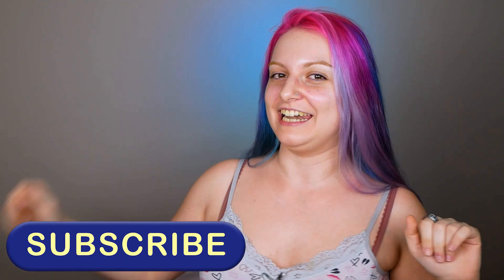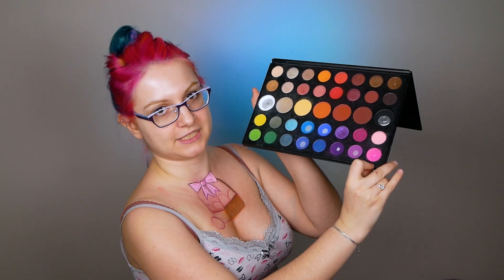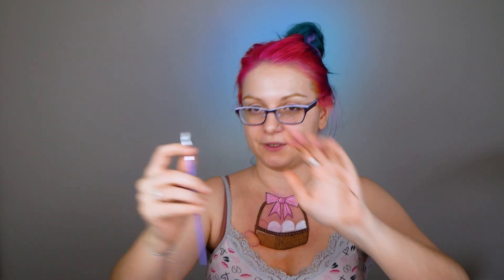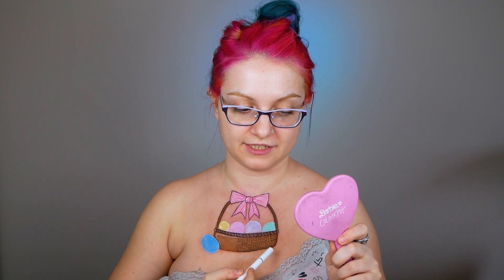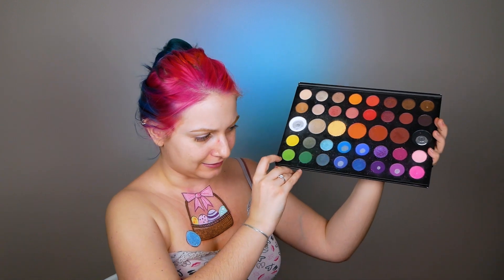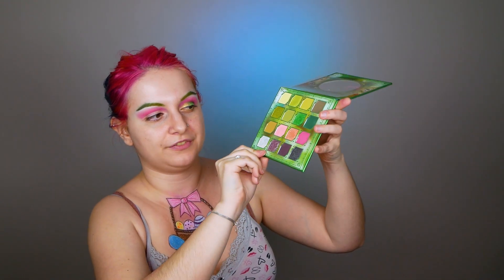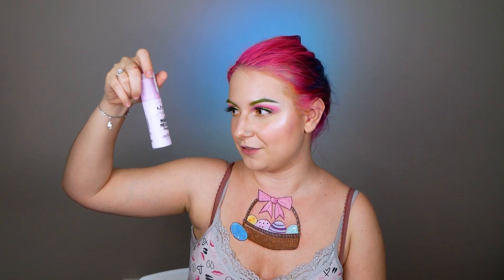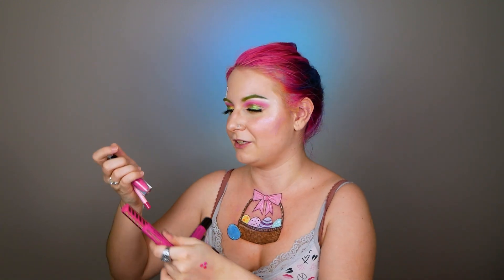Easter Egg | Easter Bodypaint Tutorial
Hello cat people! Today I will be doing an easter themed makeup! I hope you enjoy this easter bodypaint tutorial as it is a little easter egg on my channel!

Don't forget:
30% with Baby Blue lenses with the code: catlady

00:00 Intro
00:25 Start
04:50 Eggs
08:45 Face
13:20 Greek Word of The Day
14:00 Lips
14:45 Final Words